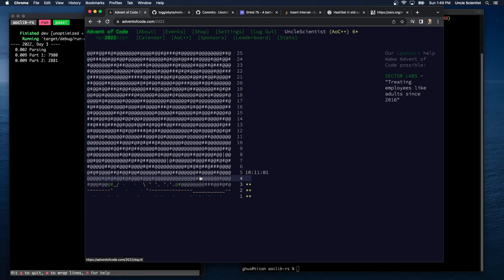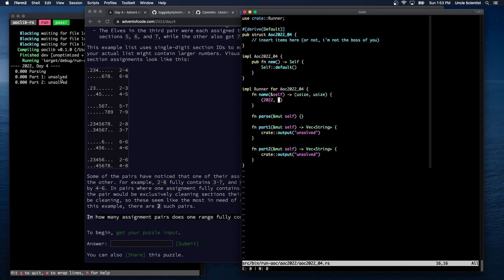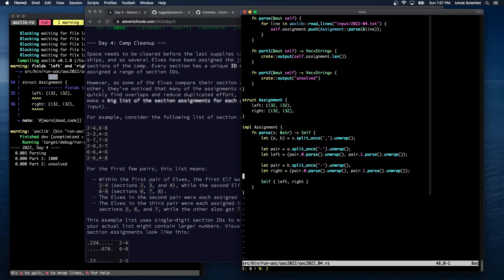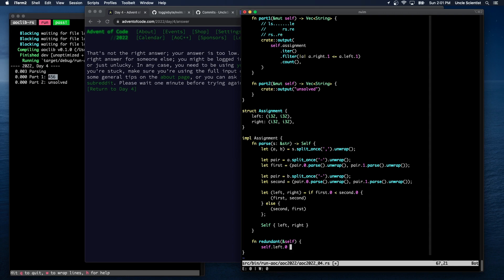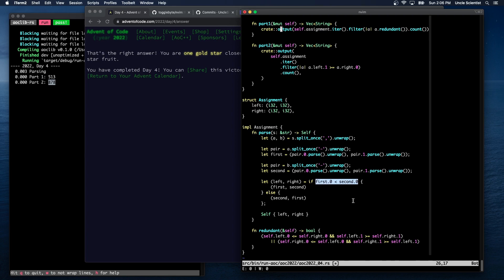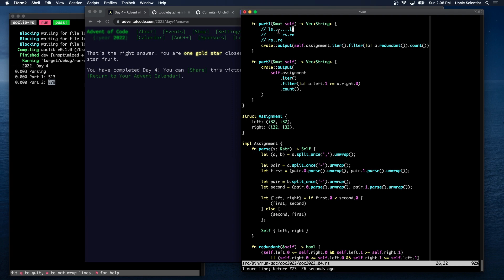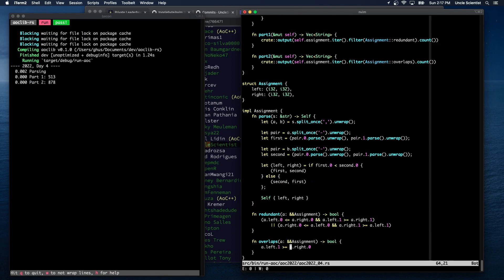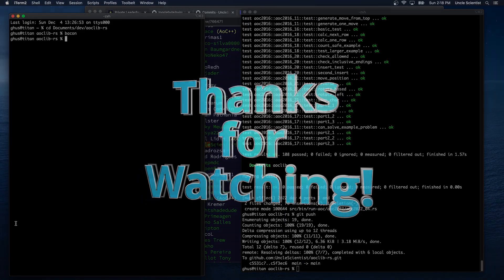[Rust Programming] Advent of Code 2022 Day 4 - Camp Cleanup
I livestream these on twitch every weekday morning, starting between 7 and 7:30am Eastern/US time. I usually stream for about 1-2 hours, depending on how well my voice holds out. Come join me!

0:45 Part 1 - Description
4:03 Part 1 - Solution
15:29 Part 2 - Description
15:44 Part 2 - Solution
16:20 Messing around with different approaches
22:02 learning how to pass functions to filters